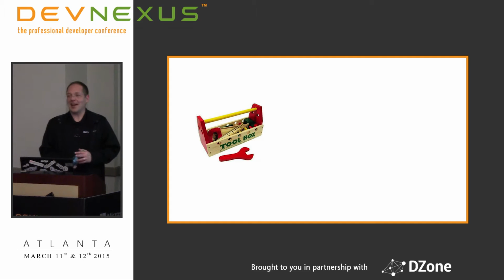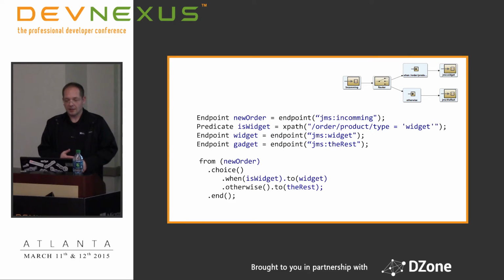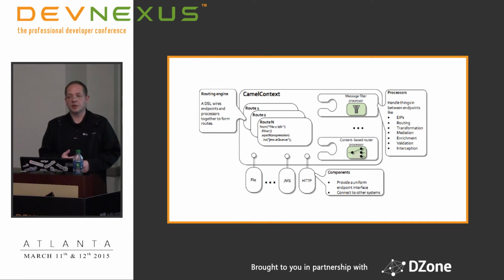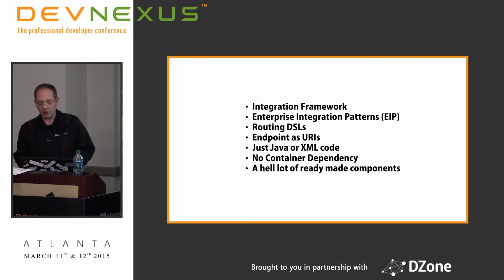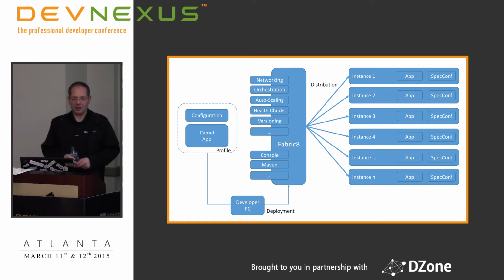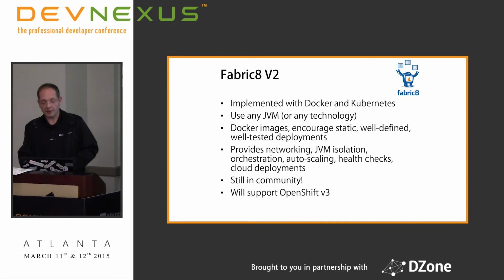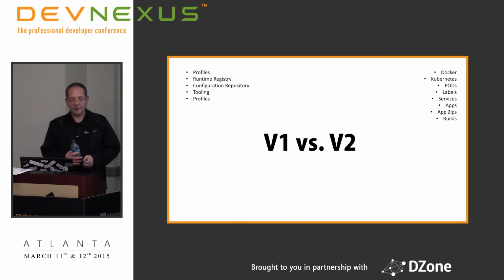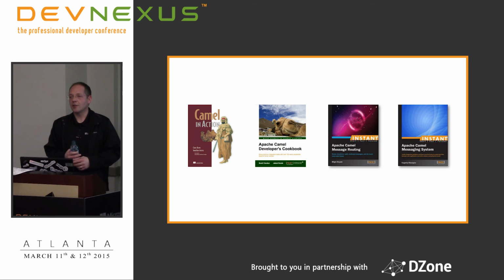Devnexus 2015 - Take Apache Camel to the Cloud with Fuse on OpenShift - Markus Eisele